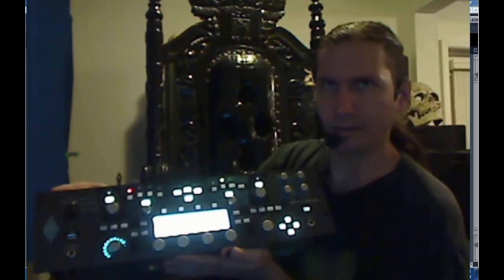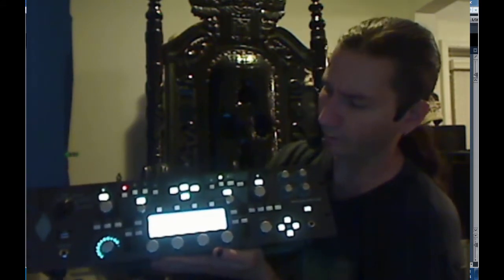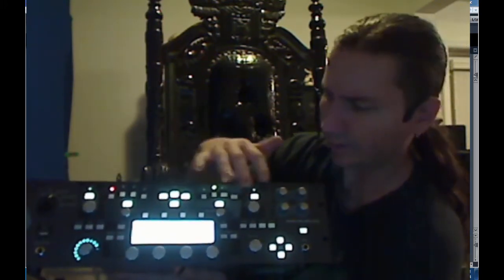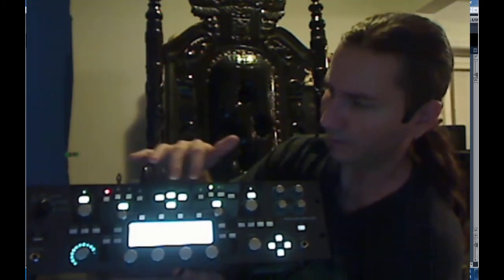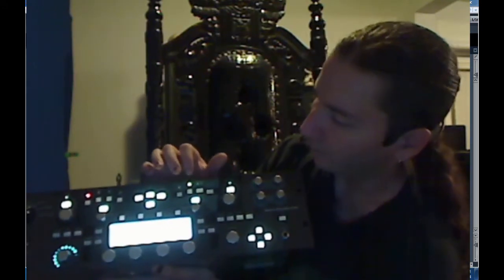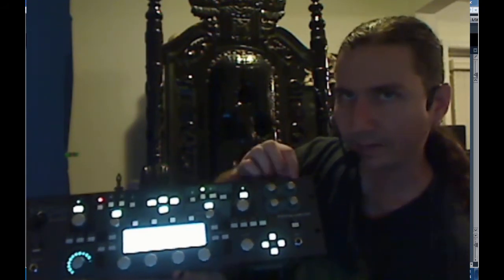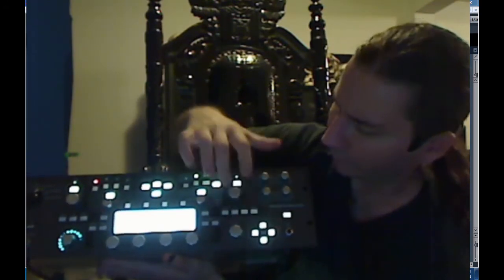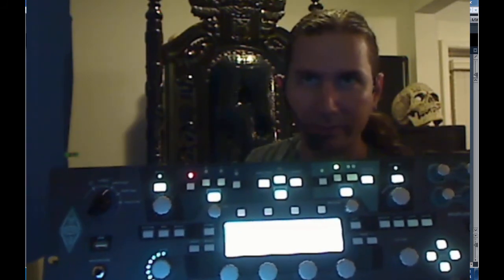Gear Review - Kemper Front Panel Overview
So I recently got a kemper profiling amp to compliment the Axe Fx II.

I have played around with it for about 2 weeks and have seen many of its strengths and weaknesses.  I will discuss these in depth and compare the Axe Fx II vs Kemper in later videos.

If you are like me. that front panel of the Kemper looks crazy and intimidating.  I came to find out that it really just makes a lot of the functions of the Kemper fast and easy to use.

In This video I go over the basic functions of the front panel and get rid of the intimidating factor.